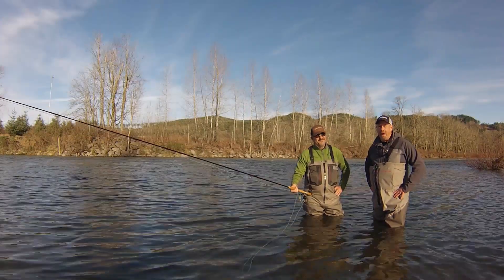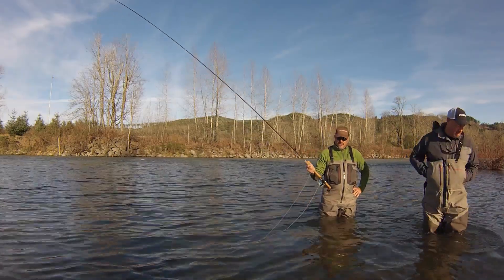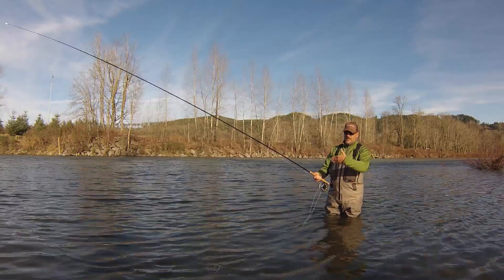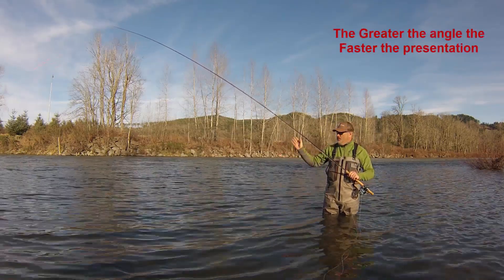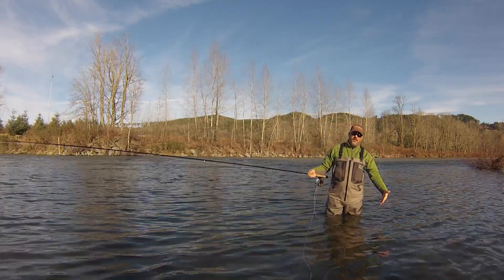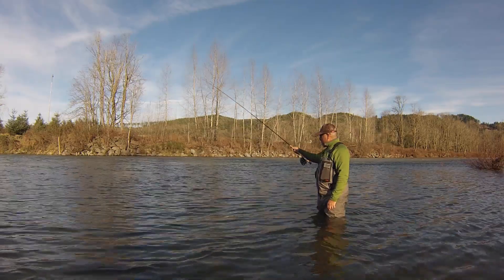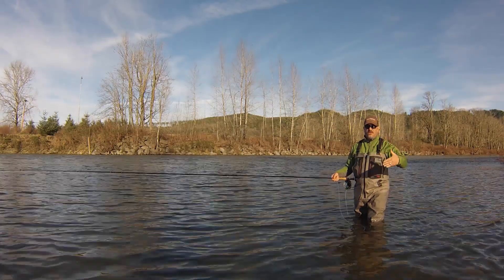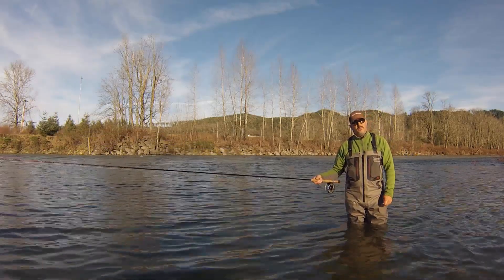Spey TV: Episode 5: 3 Critical Elements of Presentation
Spey TV: Episode 5: 3 Critical Elements of Presentation with Charles St. Pierre.  On this episode Charles talks to us about critical elements to presenting your fly in different fishing situations